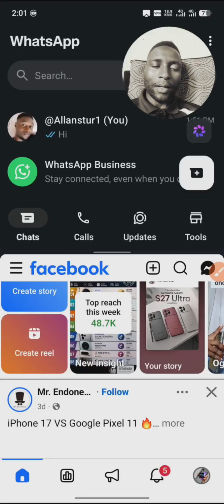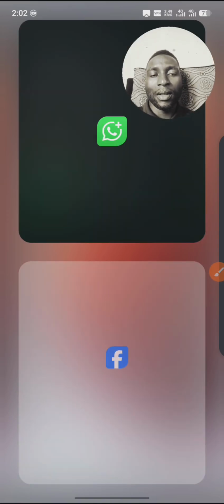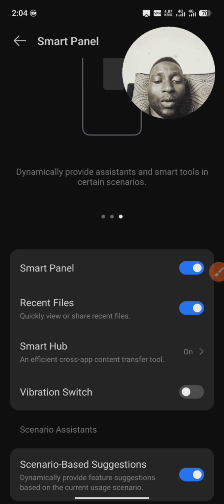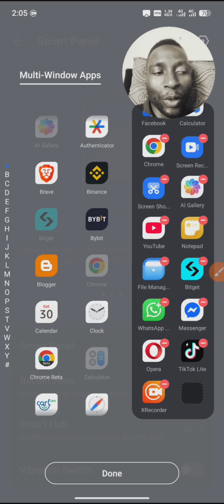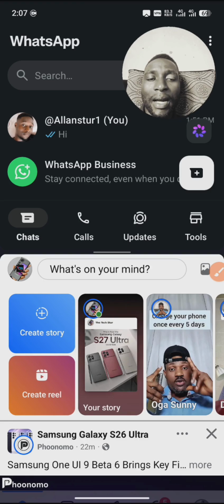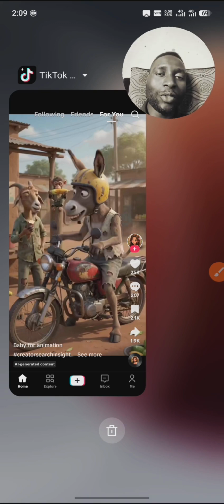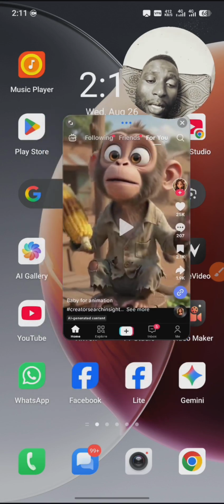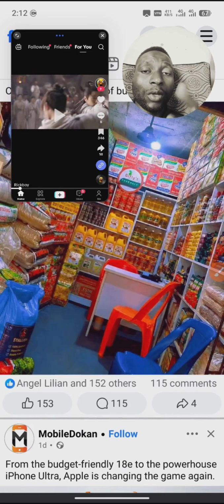How to use two apps simultaneously on your Android phone?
Want to multitask like a pro? Learn how to use two apps simultaneously on your Android phone using Split Screen mode! Whether you want to watch a video while texting or take notes while browsing the web, this quick guide shows you step-by-step how to launch and control dual apps on any modern Android device. No extra apps or root access required!